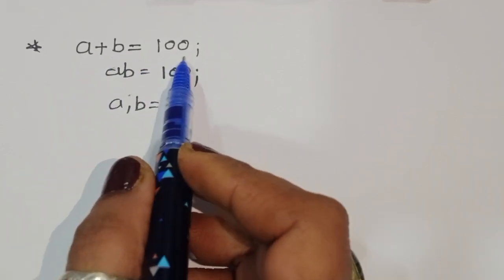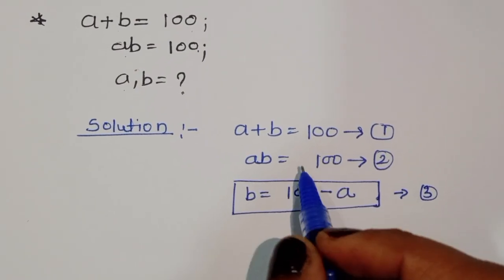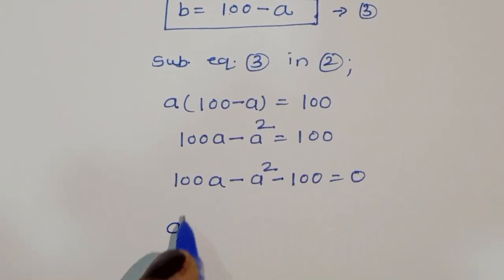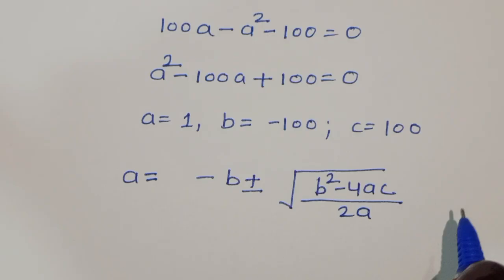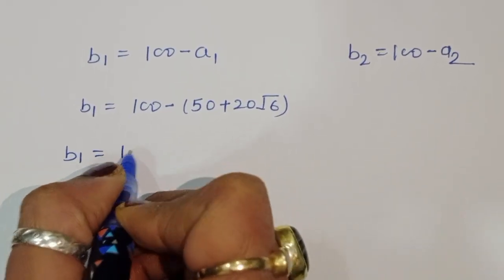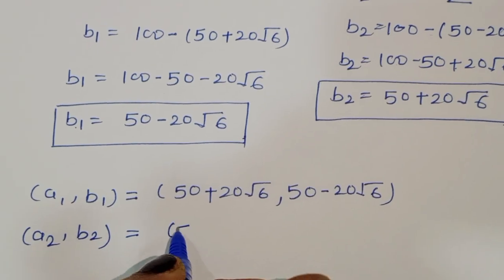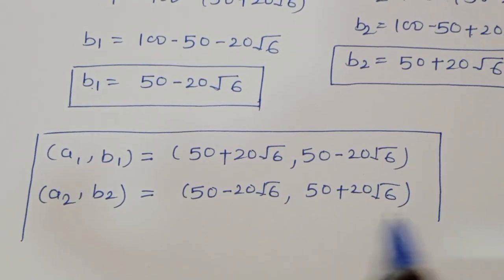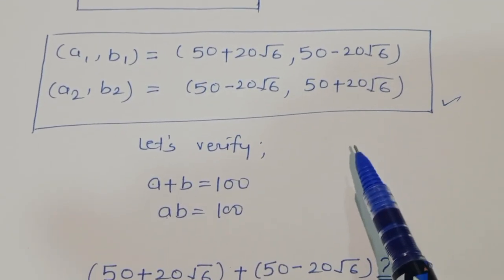Math Olympiad | A Nice Algebra Problem| Can You Solve this One ? | a+b=100; ab= 100; (a,b)=?